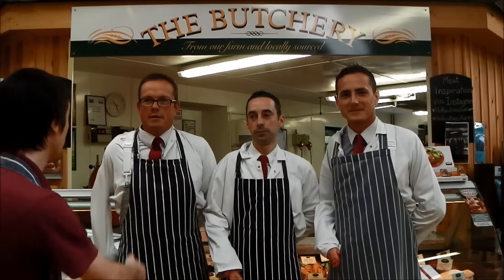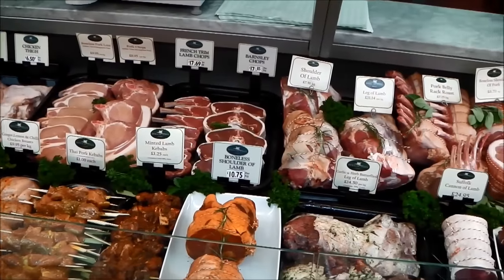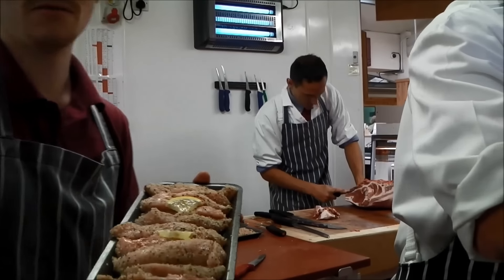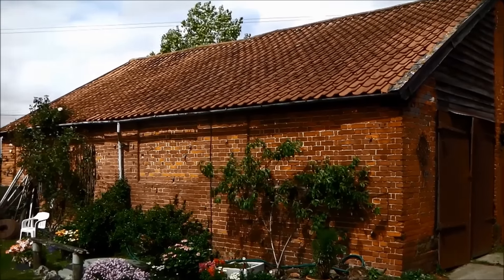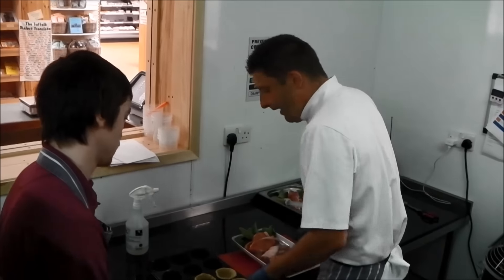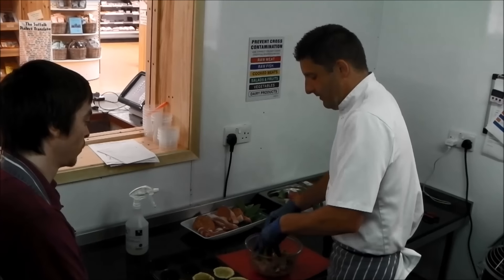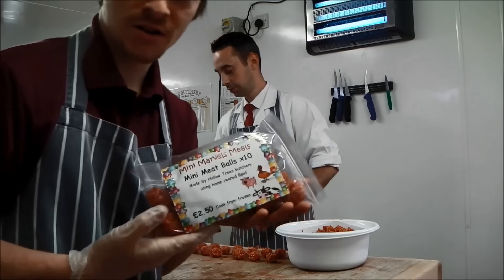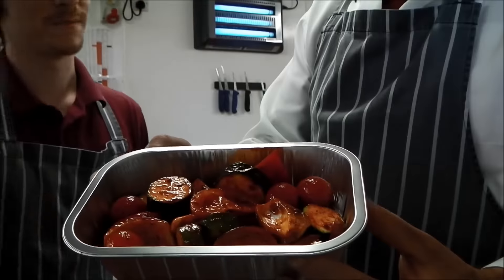Hollow Trees Farm Shop - The Butchery 2015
An overview of The Butchery  2015